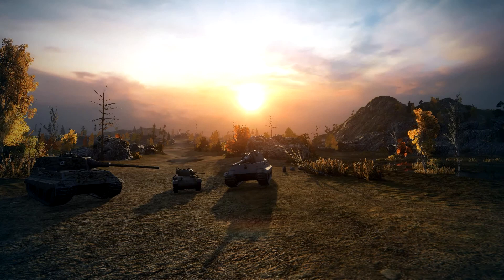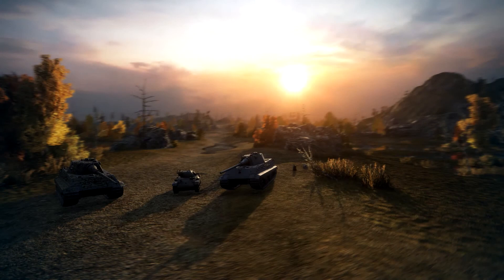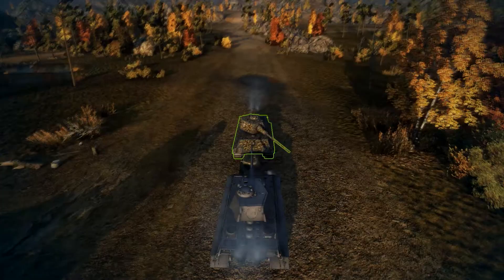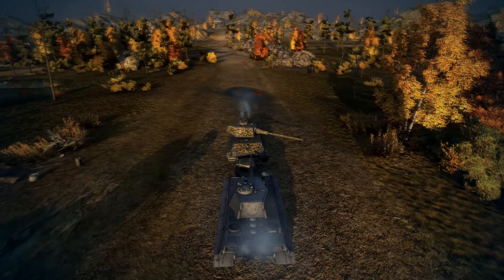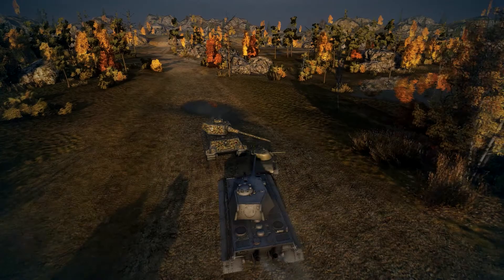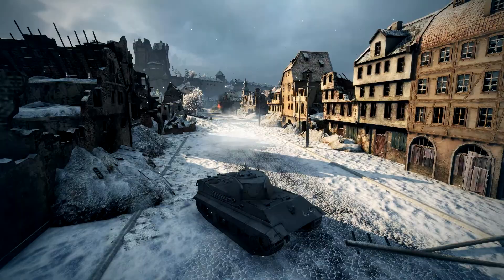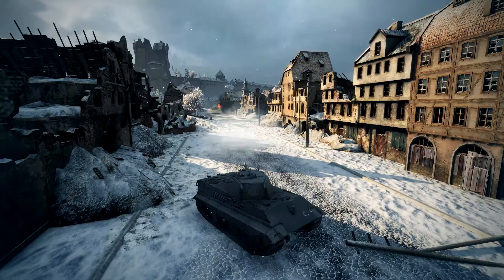World of Tanks: Hans and Frans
Join Hans and Franz as they give us some pointers on how to play World of Tanks.

I'll see you on the battlefield.